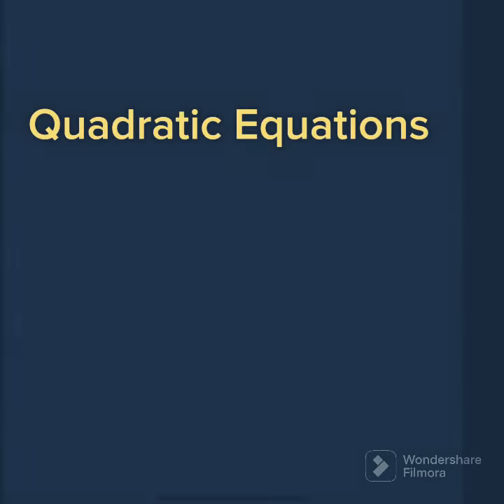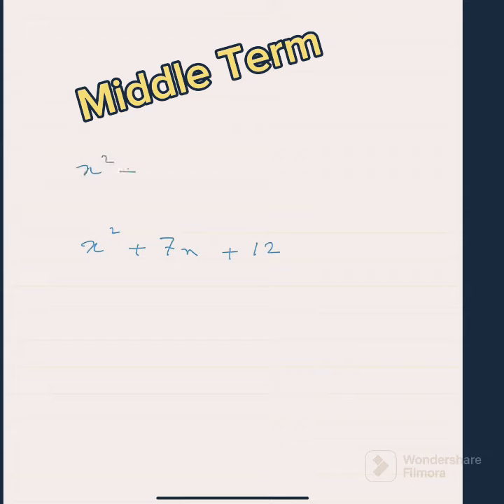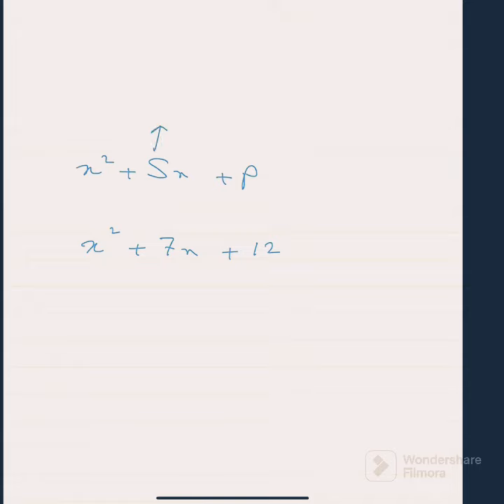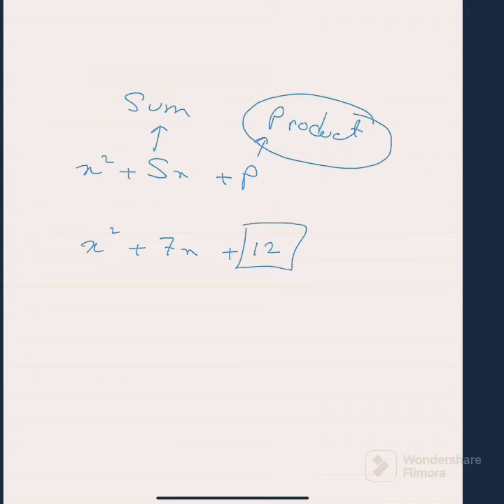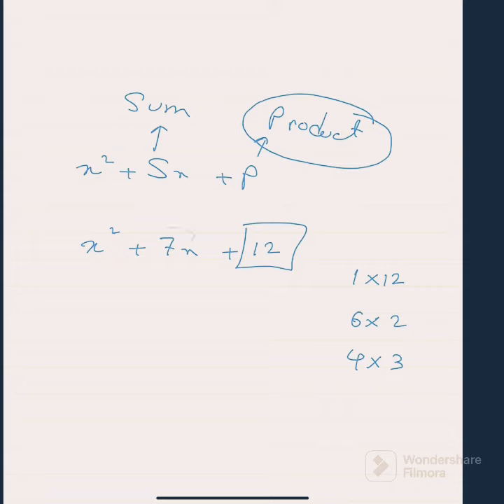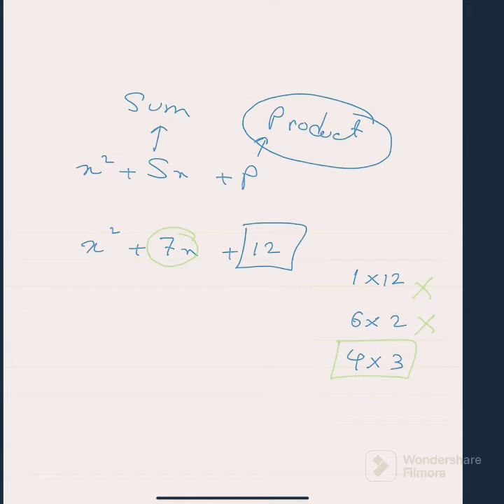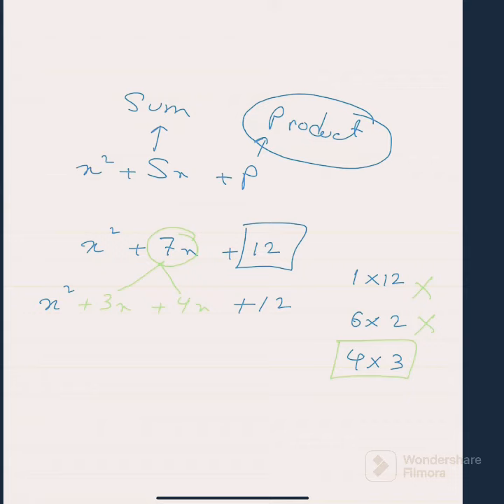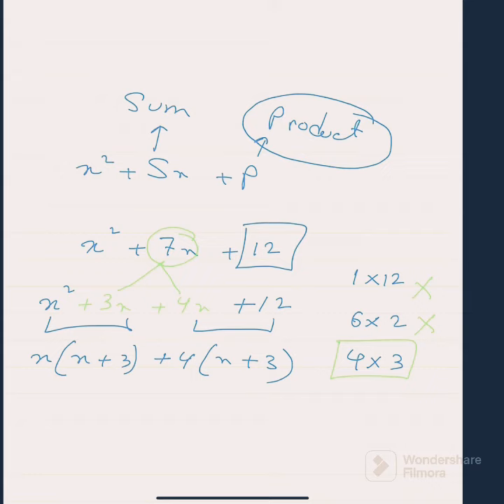Factorising Quadratics || Middle term method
￼ hello everyone. In this video, you’re gonna see the middle term method of a quadratic equation. Feel free to write more questions in the comments.